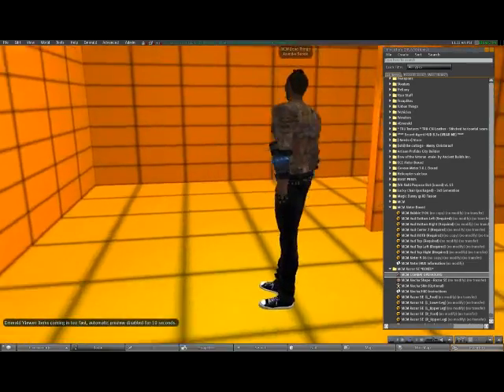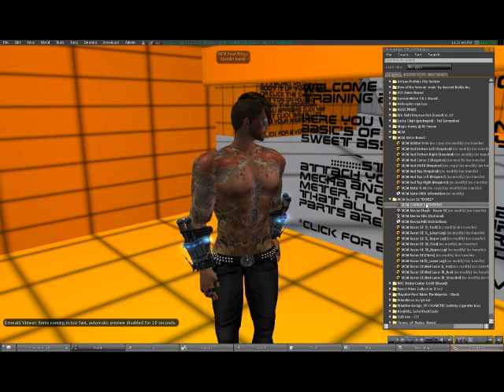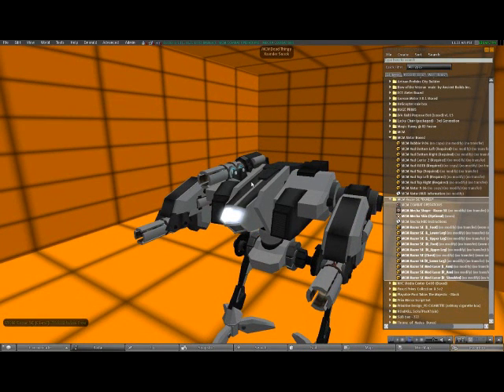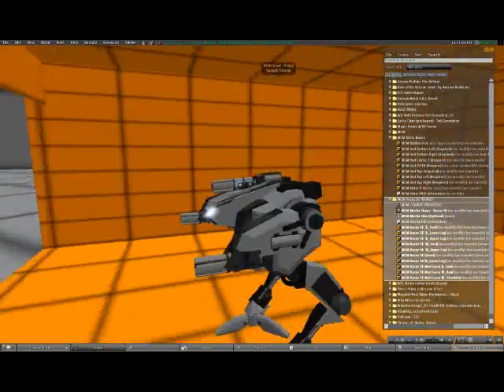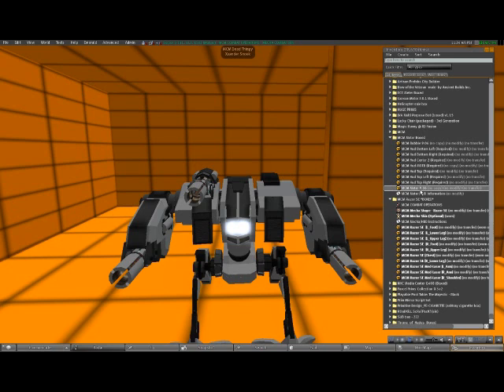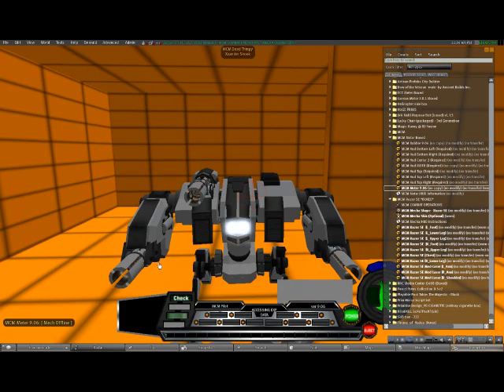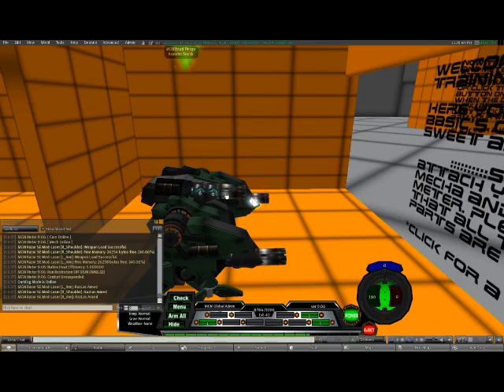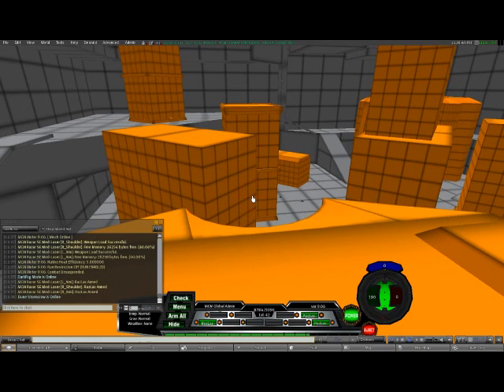MCM Training Video 1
Training Video one for MCM Combat Operations. Walk through on how to attach mech and meter and boot it up.